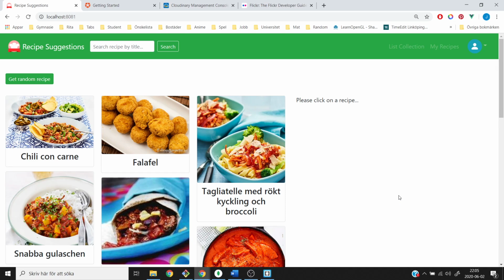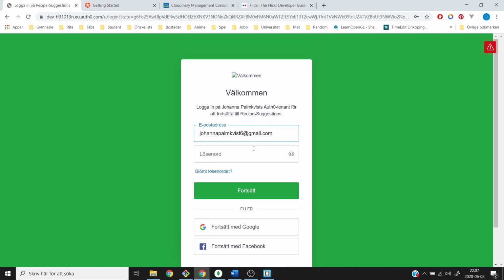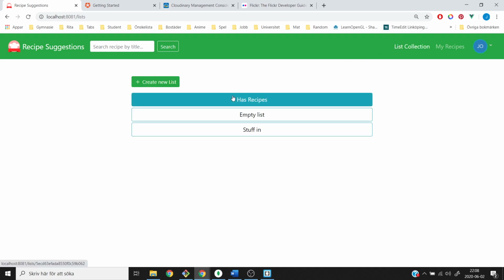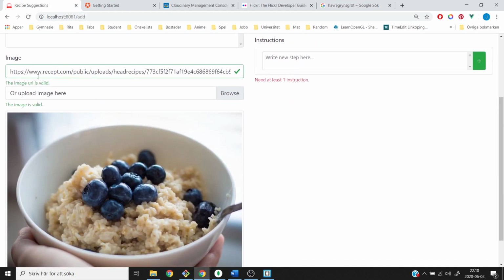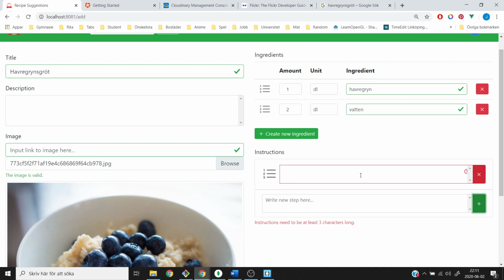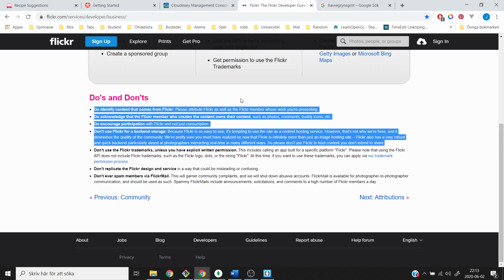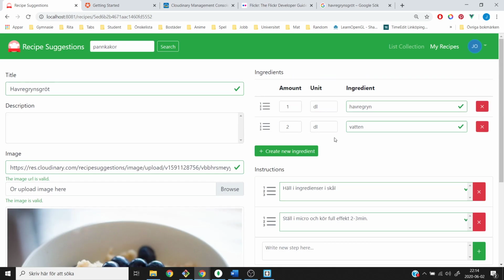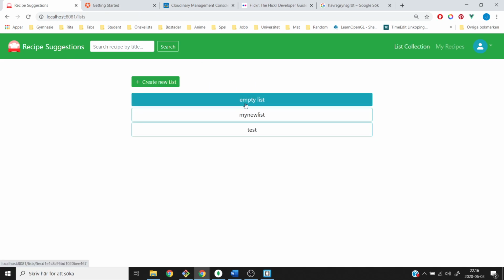TDDD27, LiU, Recipe Suggestions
My final screencast of this course project talking about the website I've created.